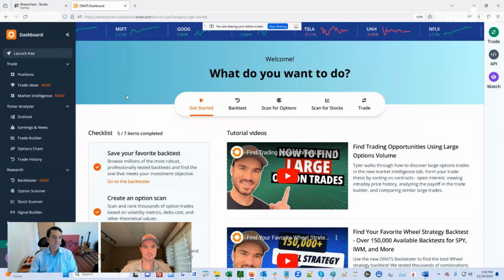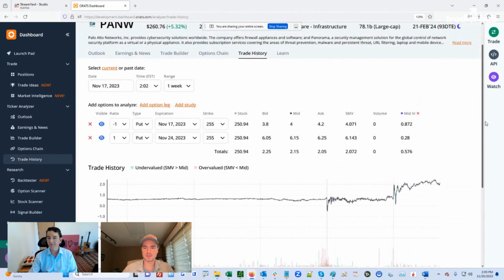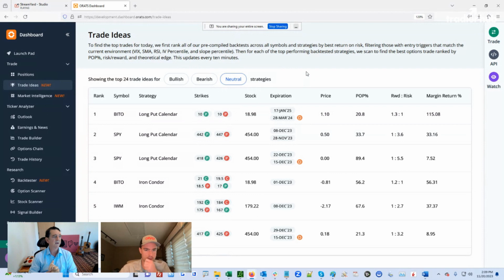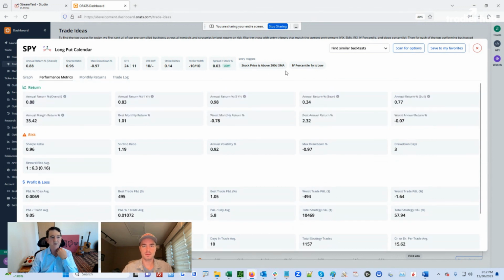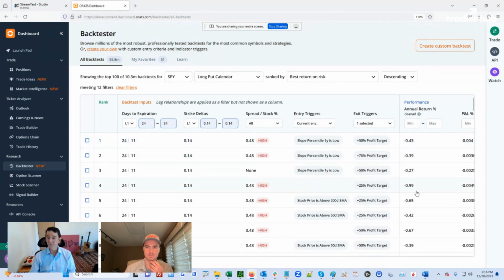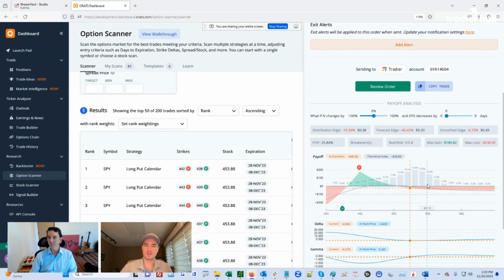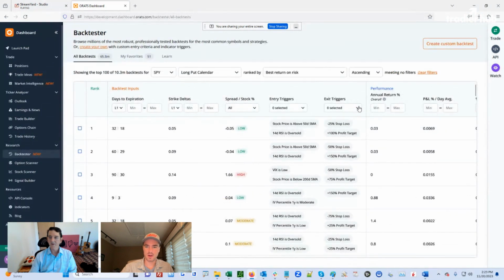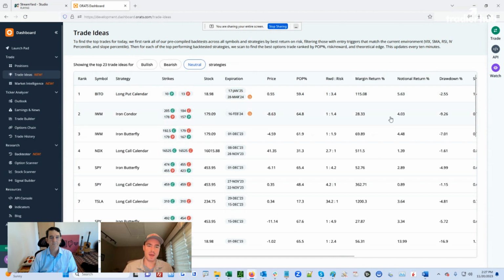Finding A Backtested Trade | Driven By Data Ep.2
This week, Matt and Tyler demonstrate how to use the innovative new backtest finder in the ORATS Dashboard. We review last week’s trade - a put calendar spread on PANW - in the trade history tab, which showed a minute-by-minute historical breakdown of our profit. Jumping to the backtester, Matt introduced how we’ve tested over 65 million unique backtests, spanning over 50 symbols and 10 strategies per symbol. For each of these backtests, we test different days to expiration, strike deltas, entry triggers, and exit triggers. You can quickly find your favorite strategy that meets your investment objectives by filtering the table by performance metric and sorting on best return on risk. From there, we show how the backtests in the current environment feeds into our trade ideas tab, which is a great way to see high performing strategies for today. The trade ideas tab led us to a long put diagonal on SPY.